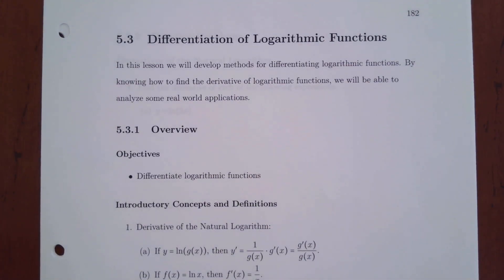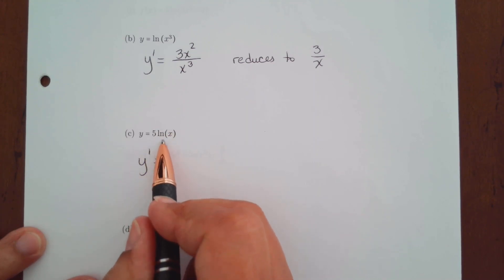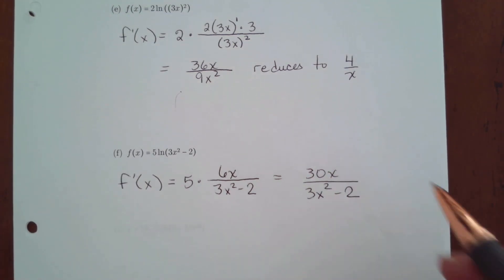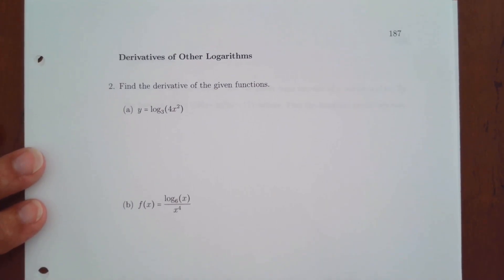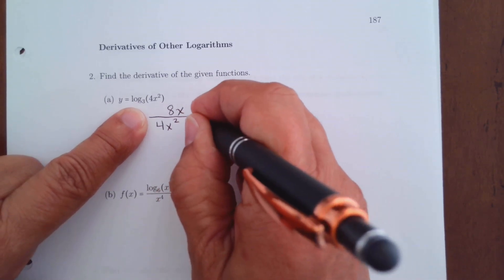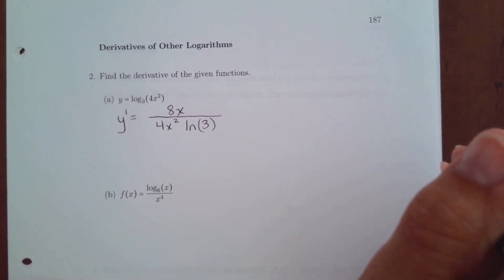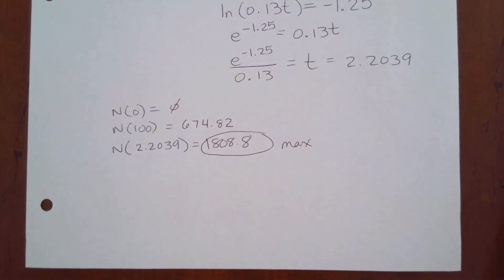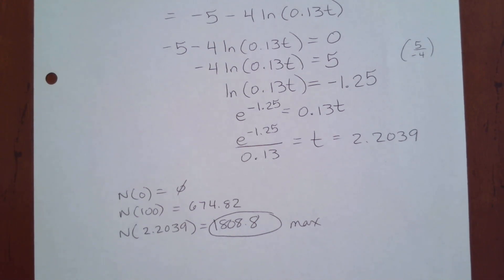MATH 1120 Calc Sec 5 3 UNCC Differentiation of Logarithmic Functions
MATH 1120 Calculus Sec 5 3 UNCC Differentiation of Logarithmic Functions - Hastings